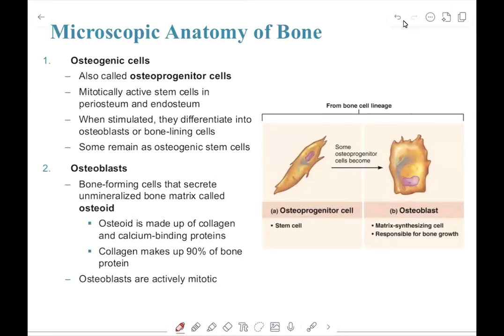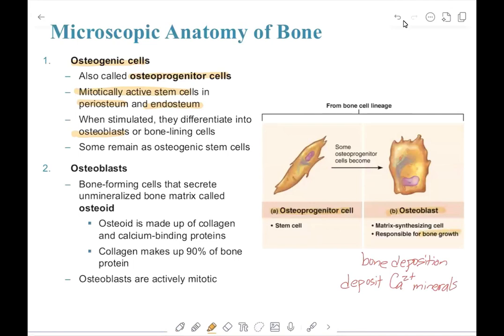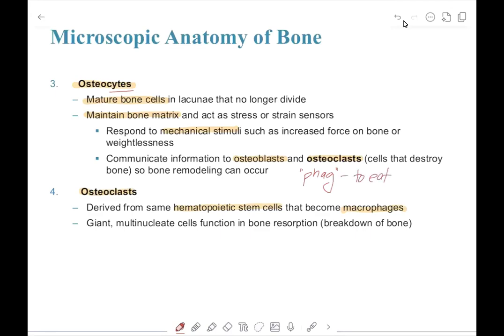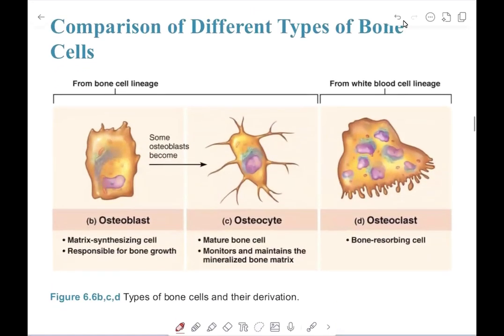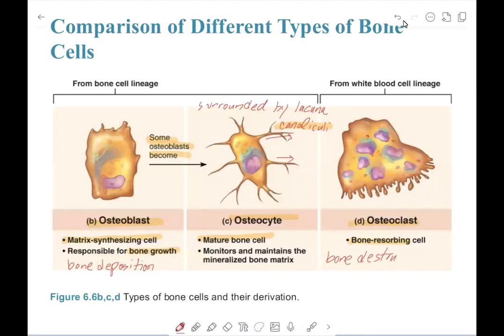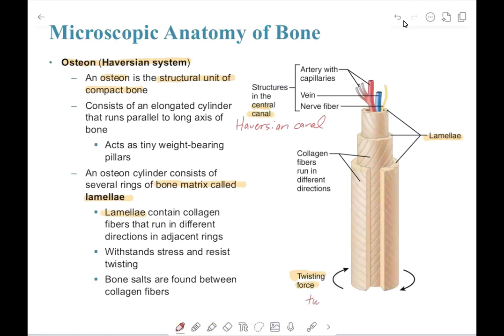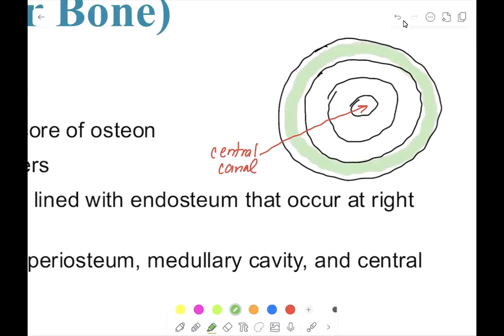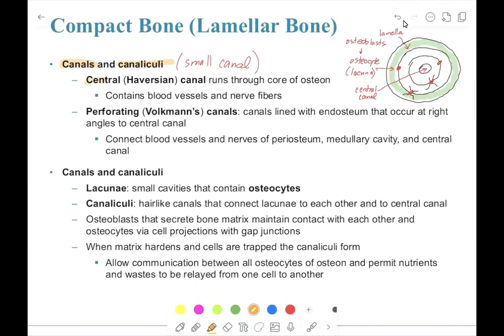Video 5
Video 5: Microscopic Anatomy of Bone, Bone Cells, Osteon, Compact Bone